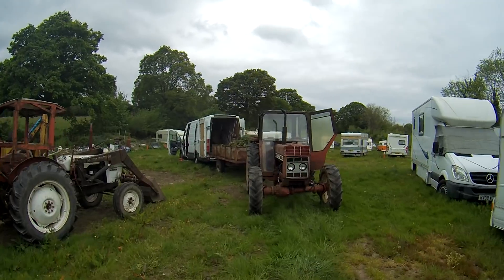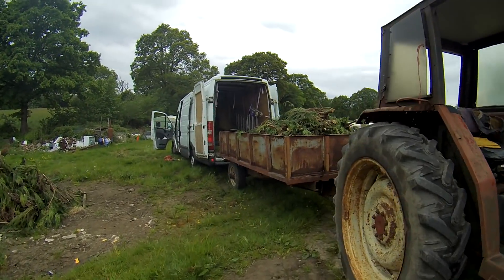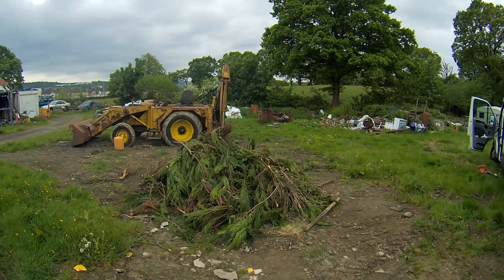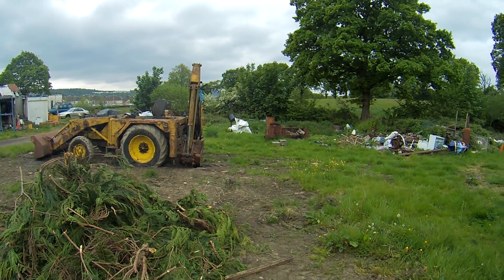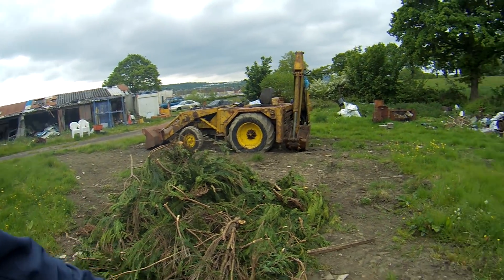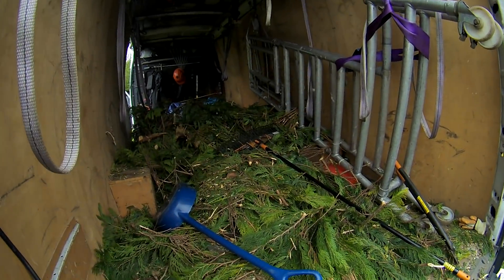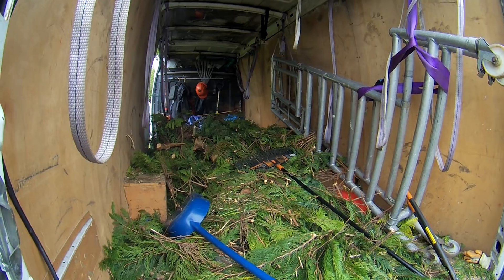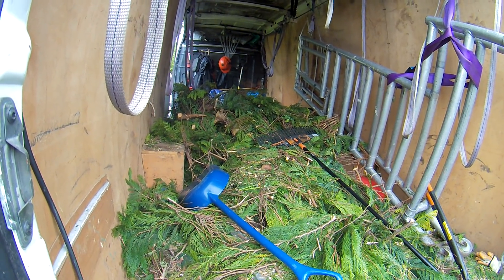Yard Vlog 20, ( Start The Old JCB Up / IH 784 Tractor In Action, )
Hi.  Here is Yard vlog 20.   In this video I'm starting up the old JCB 3 and taking some conifer branches over the fields with the IH 784 tractor and a general walk and talk around the yard.  Thanks

Chainsaw Chain and Guide Bar Oil, 5 Litres

OREGON 562412 Yukon Chainsaw Safety Helmet with Protective Ear Muff and Mesh Visor

Husqvarna 525RJX brushcutter/strimmer (25.4cc)

Oregon 295505-0 Universal Mulching Brushcutter & Clearing Saw Blade 2 Tooth for Stihl, Husqvarna, Mitox, Echo, Kawasaki and Other Machines, 4 mm